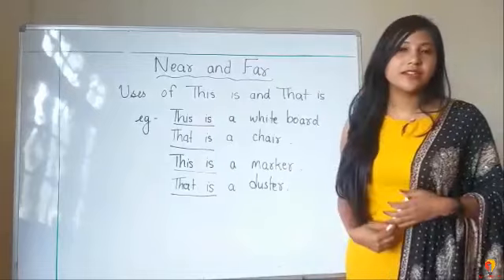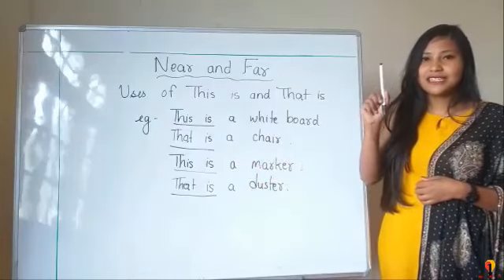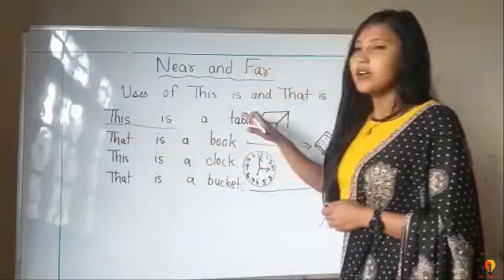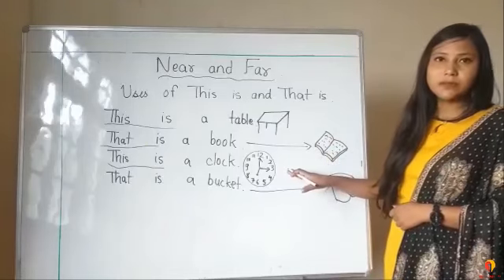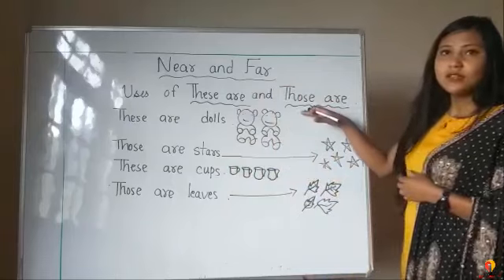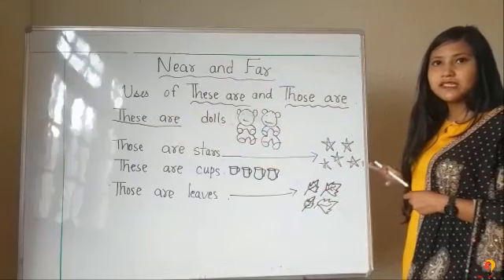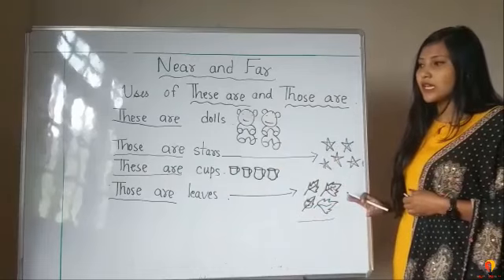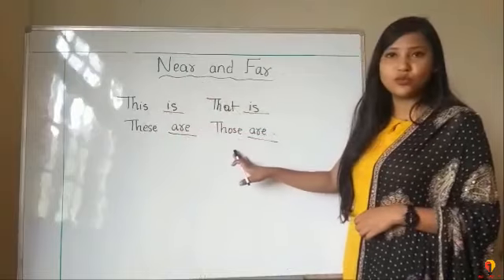8.1c2 Near and far for class 2 students | learn grammar | learn english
This chapter is about near and far.